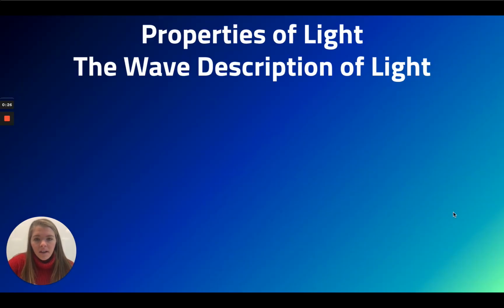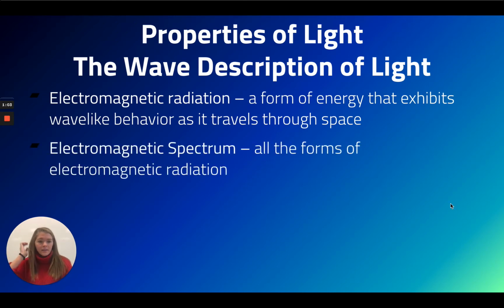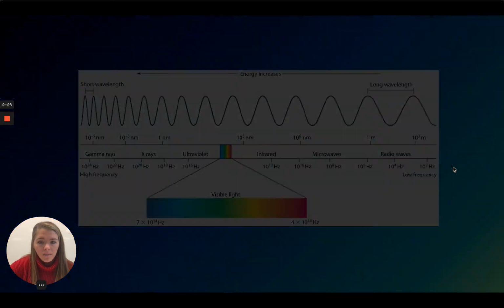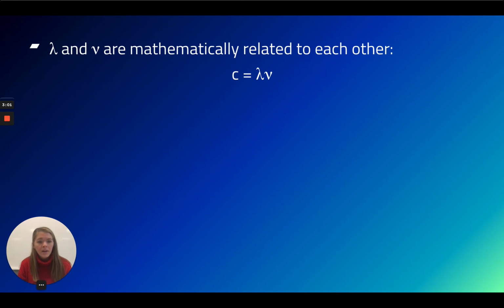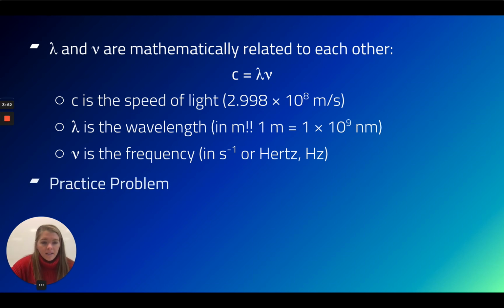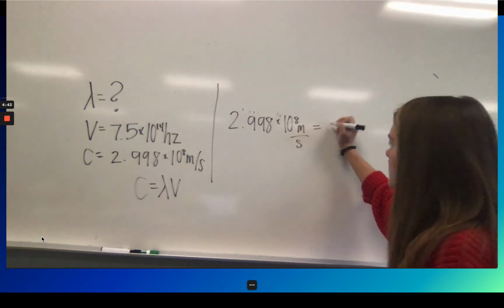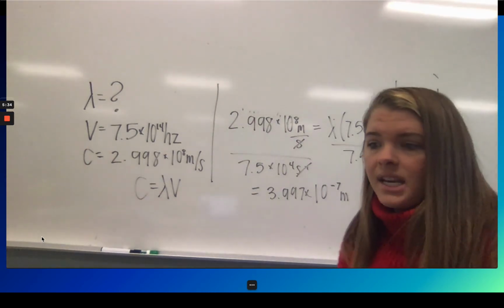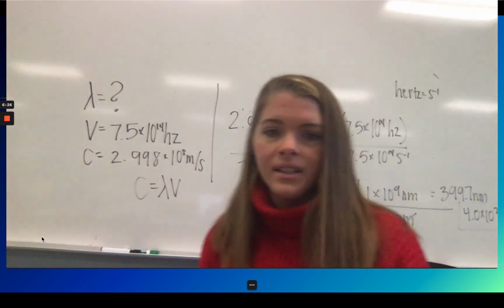Wavelength and Frequency